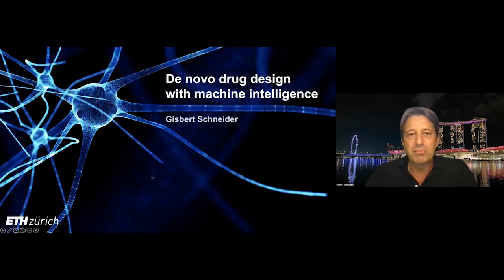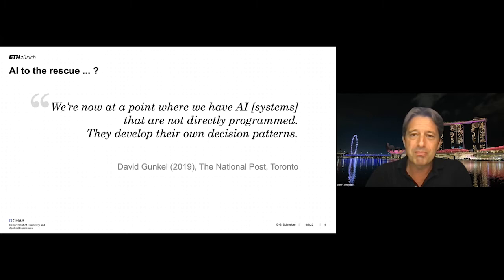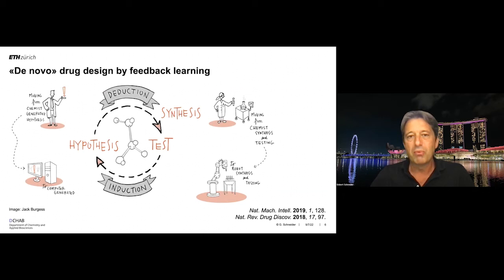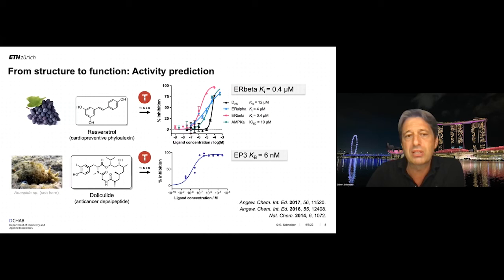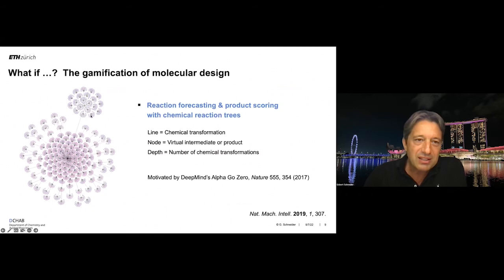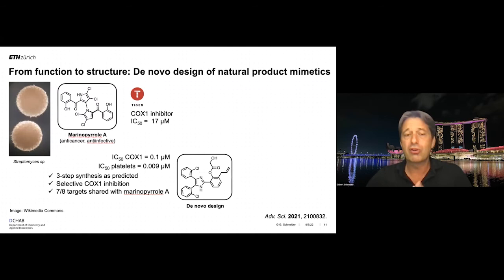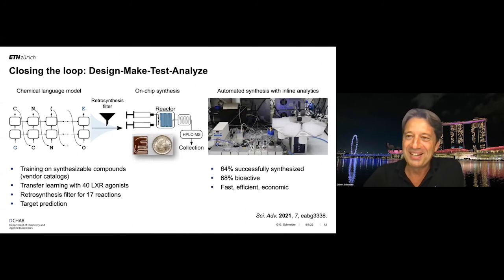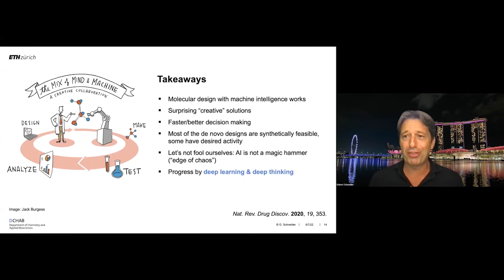Gisbert Schneider: "De Novo Drug Design with Machine Intelligence"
Featured speaker: Gisbert Schneider, Singapore-ETH Centre, Singapore
Topic: Machine learning approaches in the Life Sciences